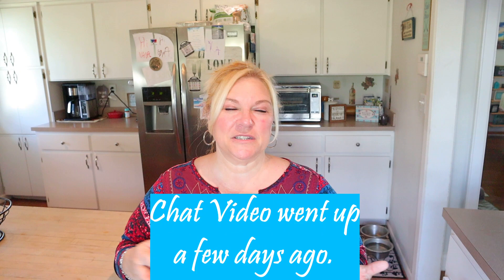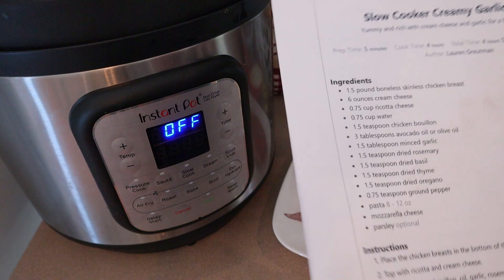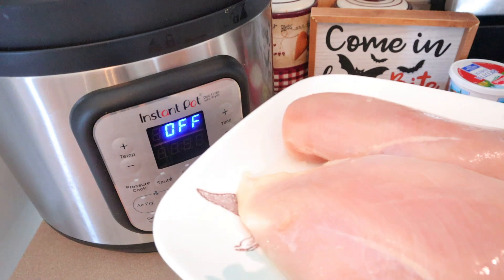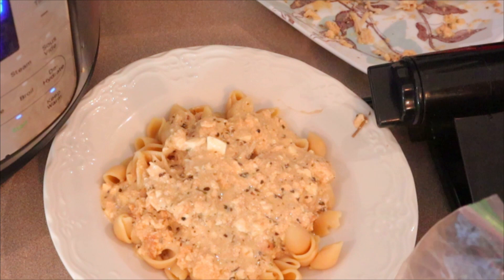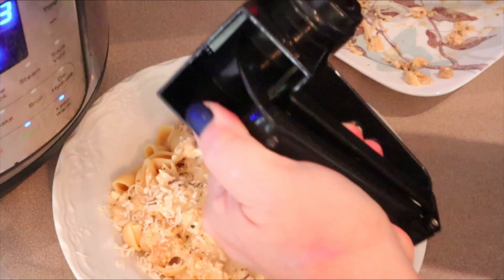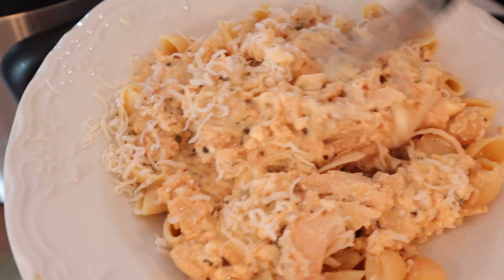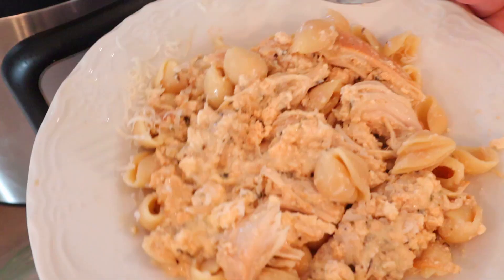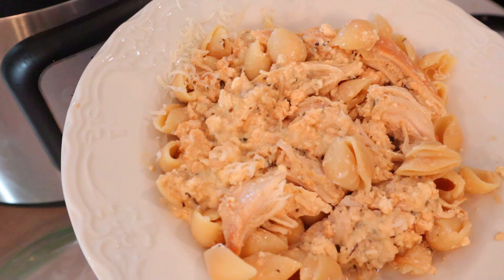EASY SLOW COOKER RECIPE! | CREAMY GARLIC CHICKEN | CROCKPOT RECIPE | WHAT'S FOR DINNER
This recipe was so easy to make!  I hope you enjoy this video. :)

// My Slow Cooker/Instant Pot
You can find other items I use

(Looks like she had a name change since I printed this recipe.  She used to be Lauren Greutman - explains why I had a hard time finding the link! LOL)

My thoughts and views are my own.  We are each unique individuals and we all have different bodies.  What I eat and my body needs are completely different than yours. So, please don't feel that if you copy what I eat, that's what you need.  This is specific to my body and my DNA.  Please consult with your healthcare provider or dietician for guidance on your personal needs.  My channel is meant to share my own personal journey only, and give ideas for you to look into things yourself with your healthcare team.

**NOTE!  My channel is meant for entertainment only.  The foods I eat are personal to me and may not be a good fit for you, as we are all created differently. Consult your doctor for any weight-loss or health guidance.  Views and opinions expressed are my own based on personal experiences and not meant to be advice.